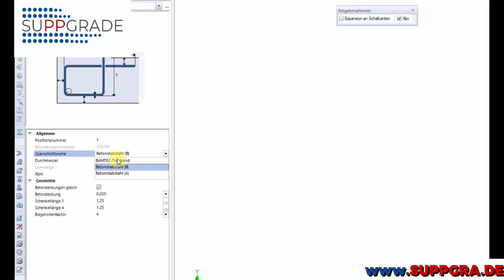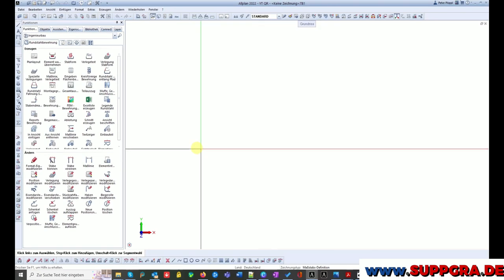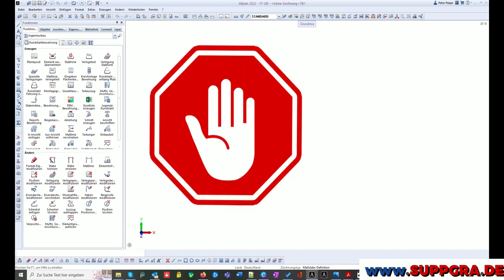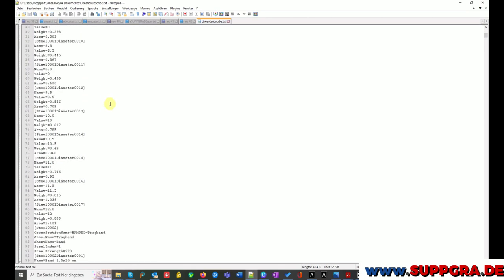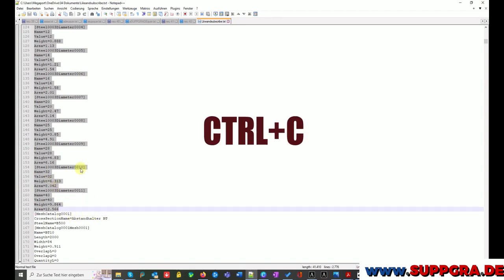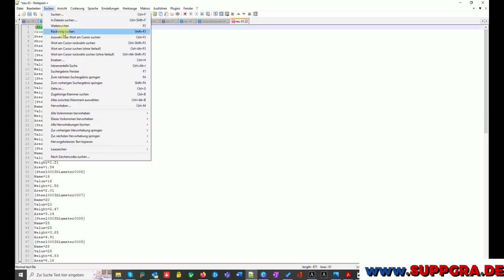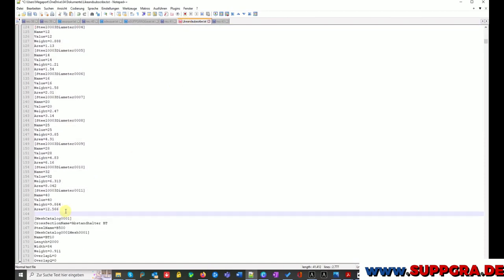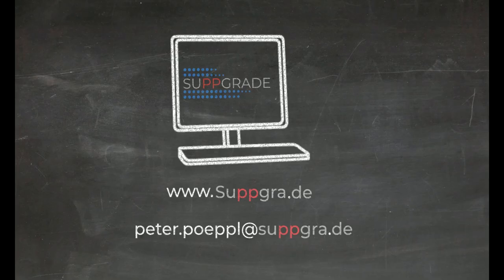Allplan define new cross sections (Querschnittsreihen) - B500A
In this video i show you, how you can upgrade your steel to B500A.
00:00 Introdcution
00:12 Project settings
00:27 Definition
01:00 How to copy, backdoors
01:12 Text editor
01:25 Specific changes
02:35 Load the file in Allplan
02:45 Result